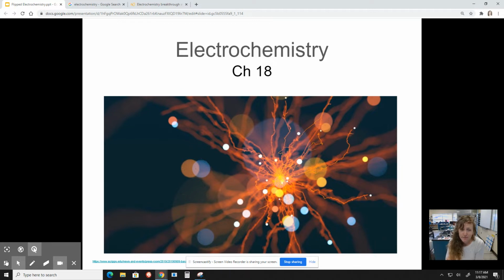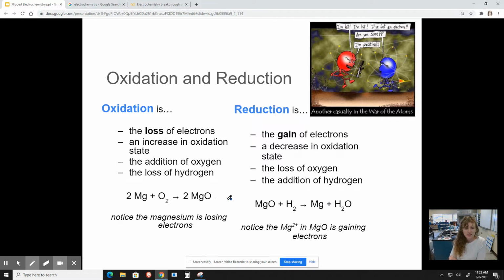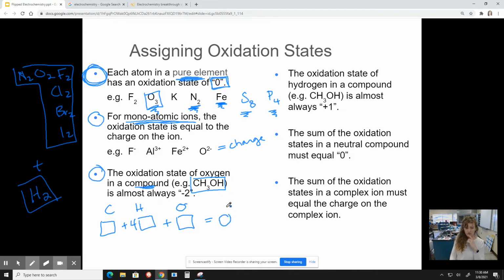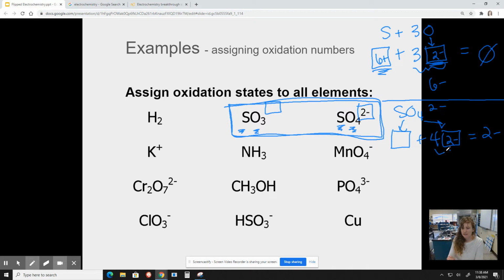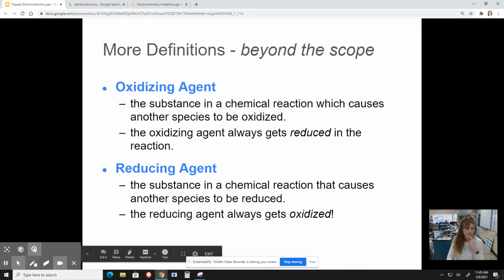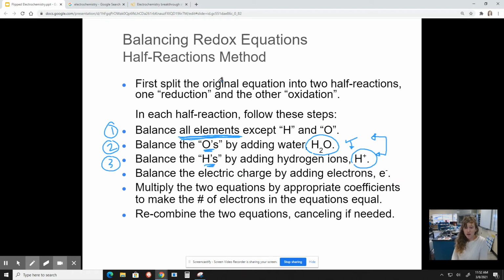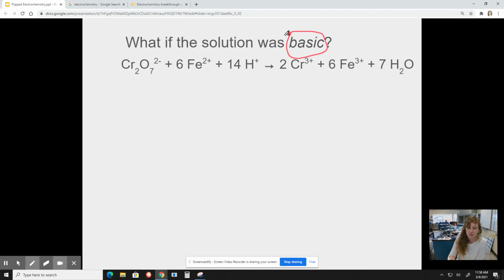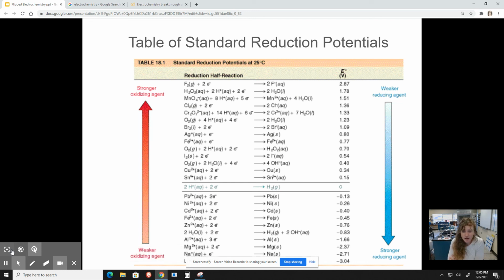APC 11.1 U11Ch18 Part 1